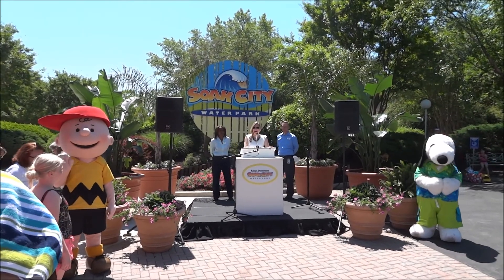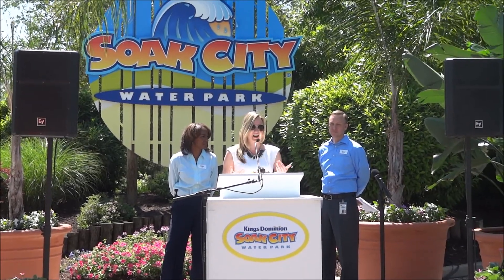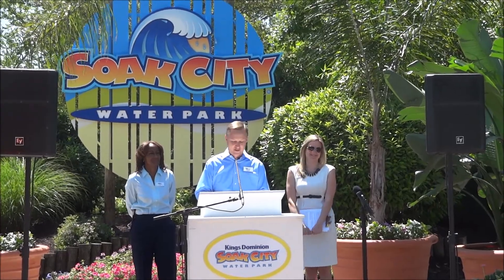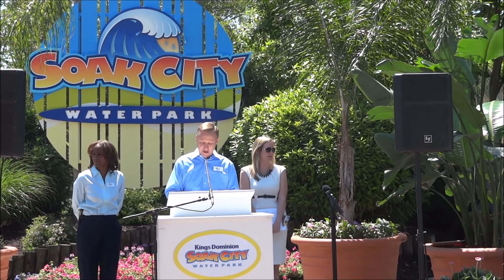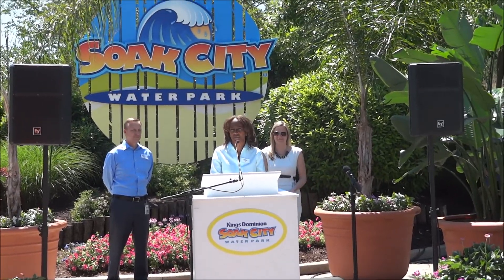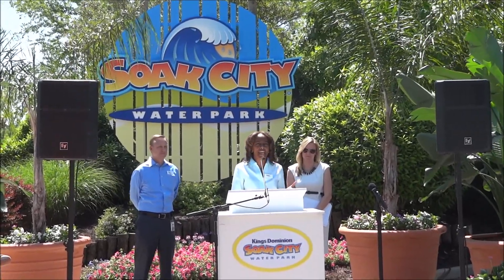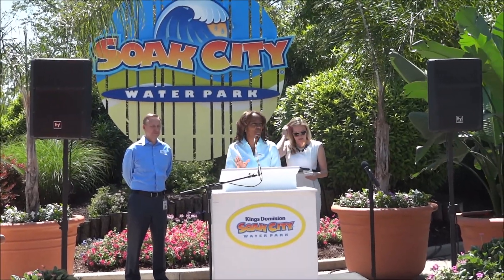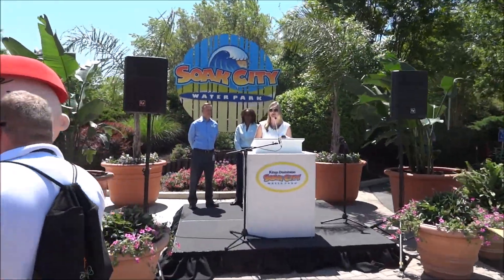Soak City Media Day Presentation